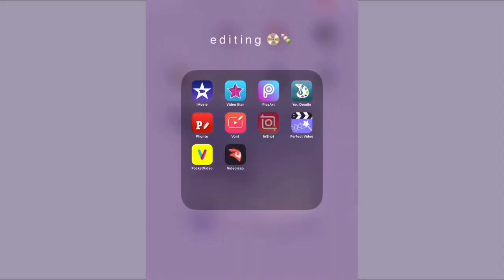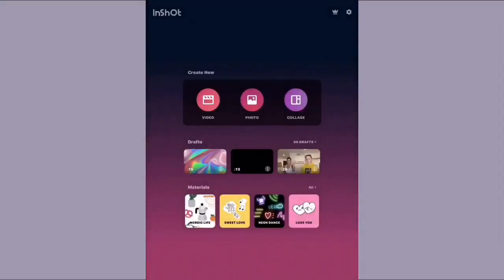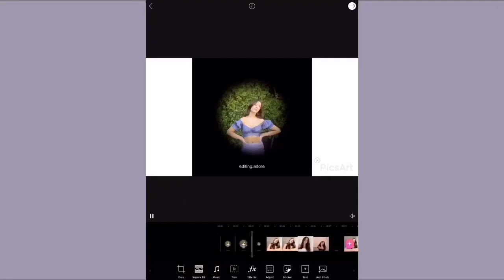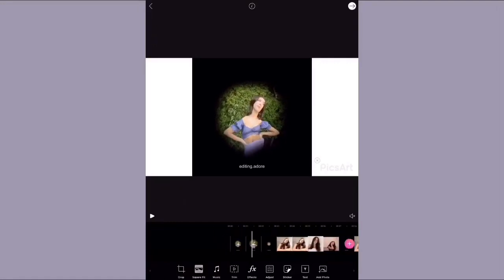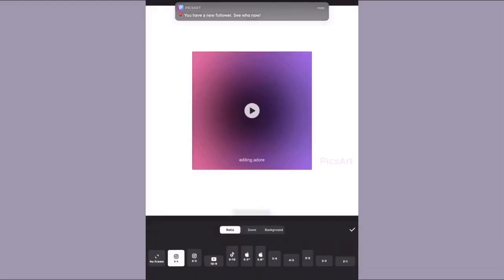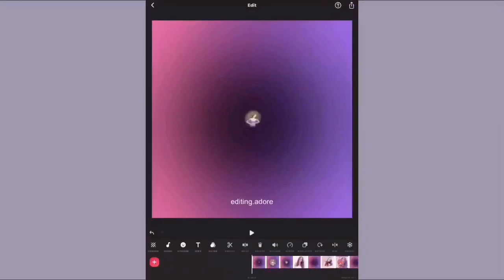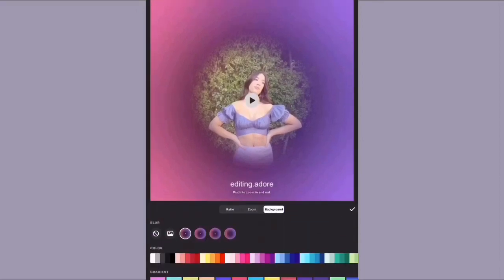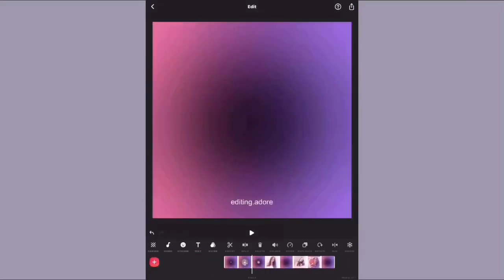how to add coloring to edits for free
hey y’all 👋༄ here’s how to add colorings to your instagram fan edits for free without using videostar! both apps are available for ios and android. i figured out this method myself so if you make a tutorial using this method then please credit me! i hope you find this helpful ♡︎

please leave a like, subscribe and comment down below what you thought of this video, what you would like to see next or any questions you have about this video or my channel ☆

✰ to see the edit with the original music then go to my edit instagram: @editing.adore ✰

hope you enjoyed and have a great day/night ツ

- alexis xo

(if you’re seeing this then just a reminder that you’re good enough 💕)